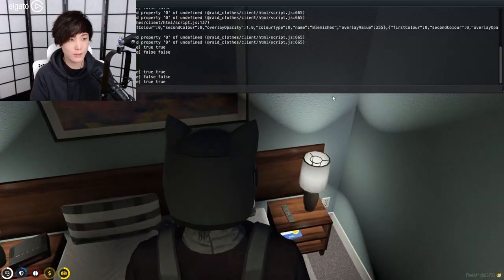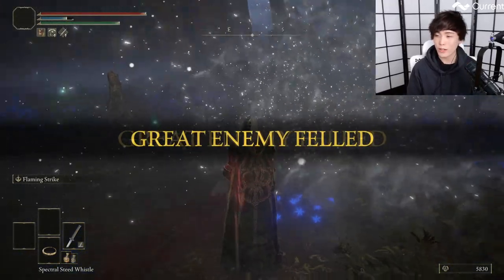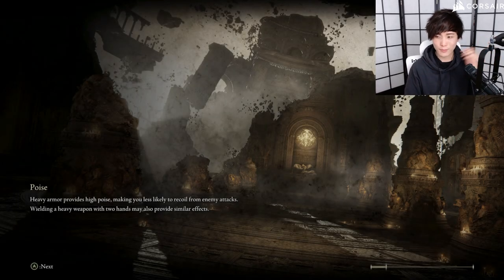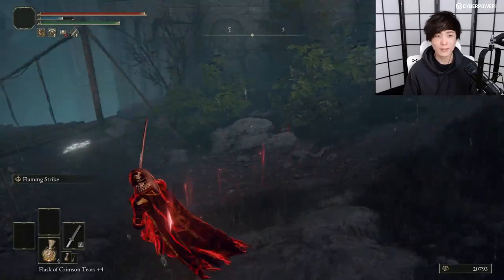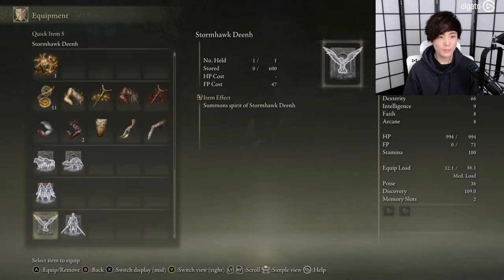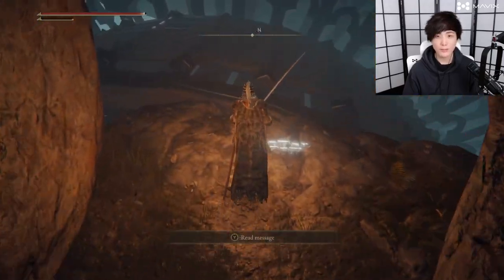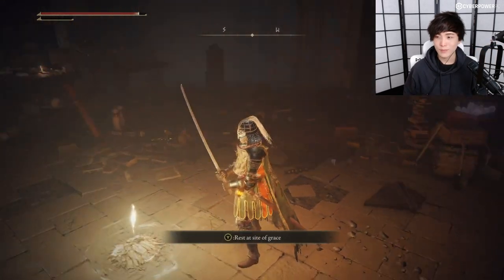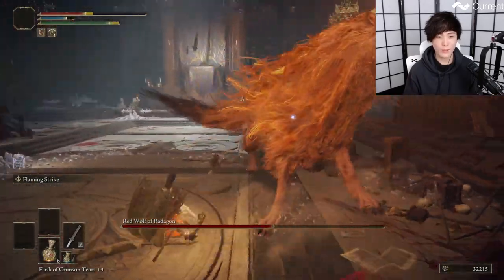MiKiKeiVod "SYKKUNO" (Part.11) Chill day ELDEN RING ^_^ 03|06|22